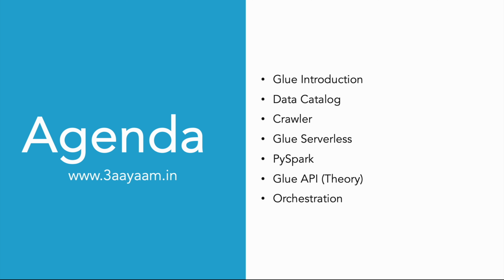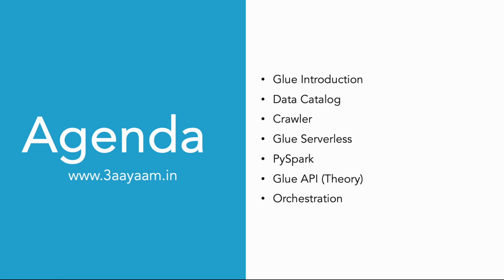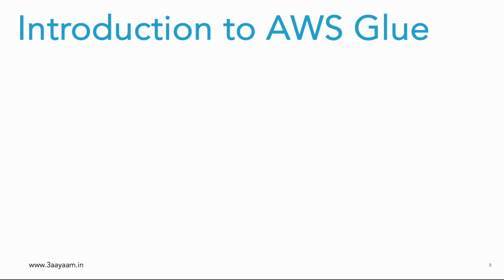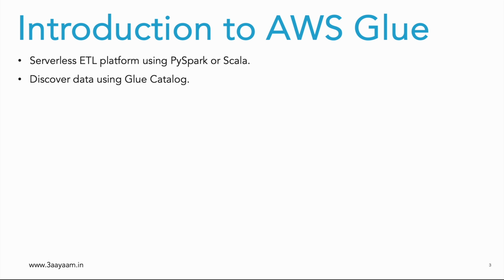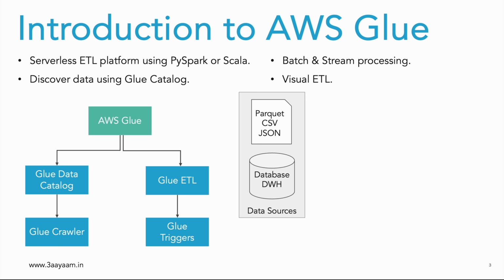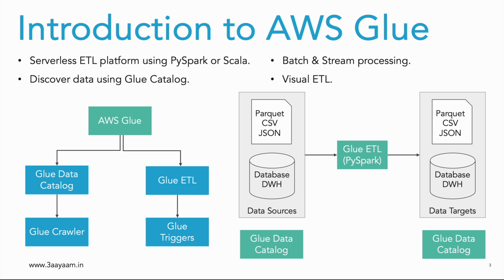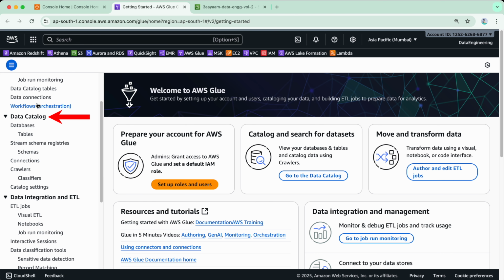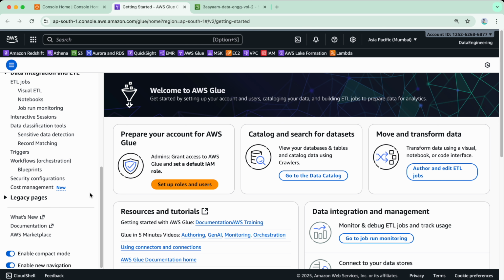1. AWS Glue Batch - Introduction to AWS Glue